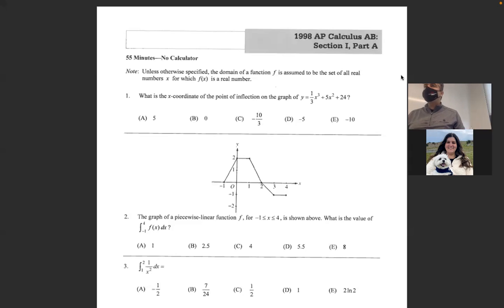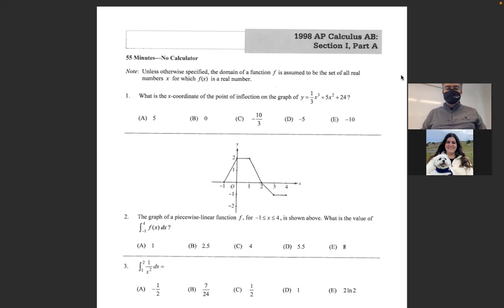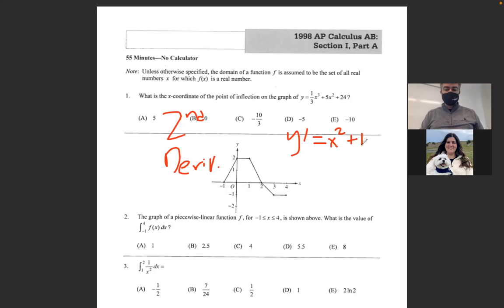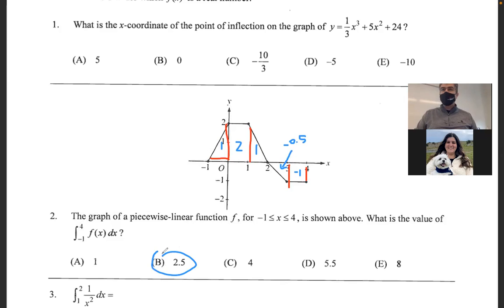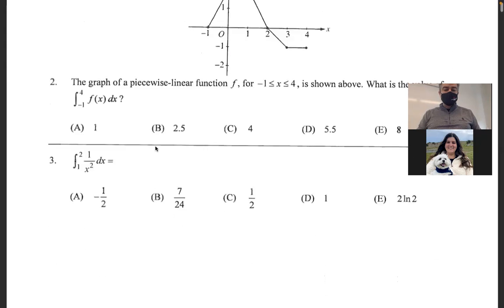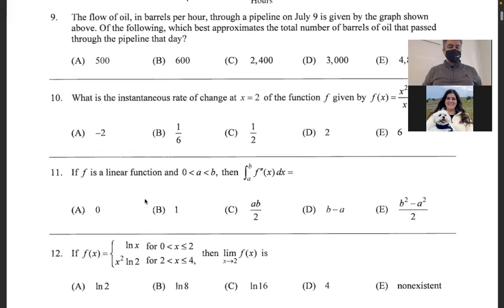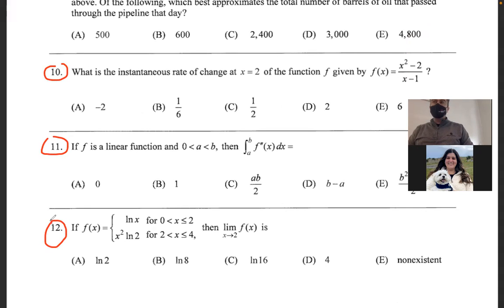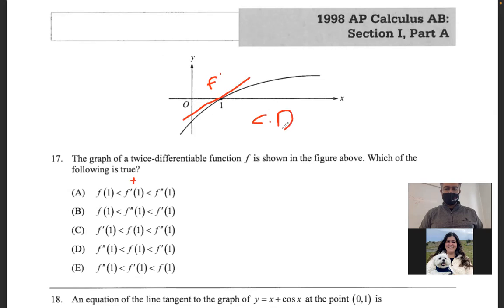1998 MC Non-Calc (April 19, 2022)